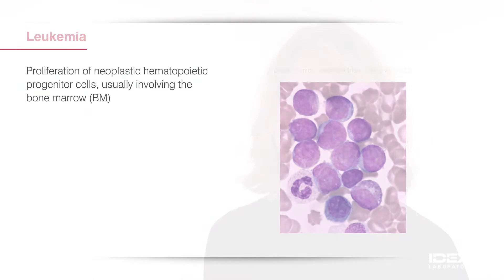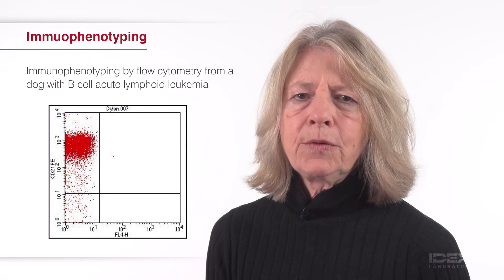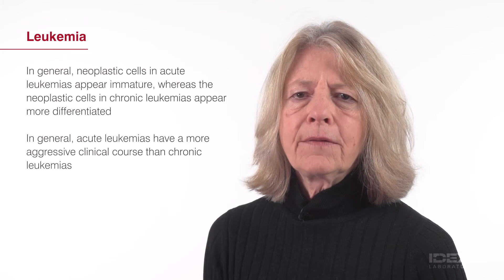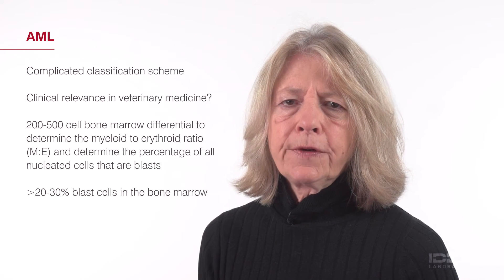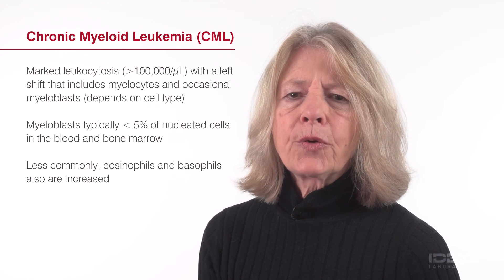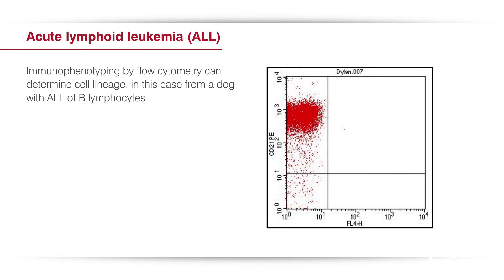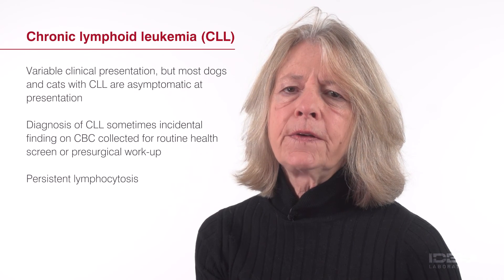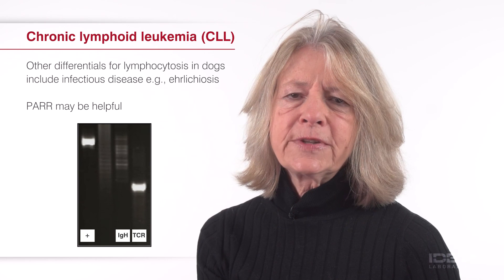Practical guide to Leukemia in dogs and cats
to learn more.